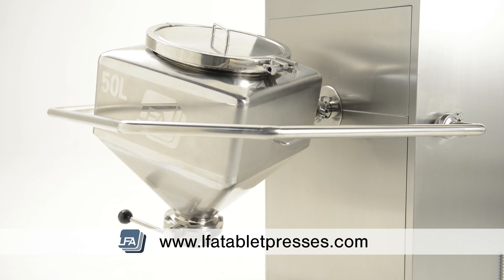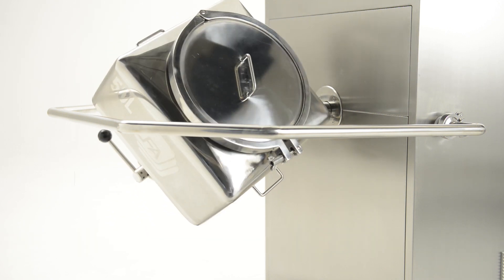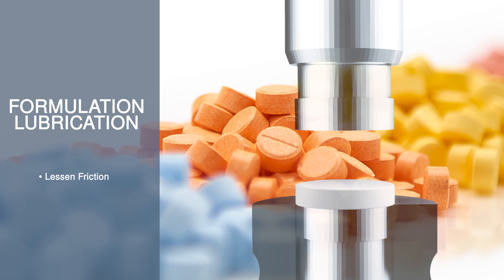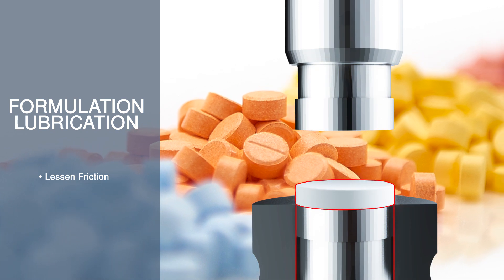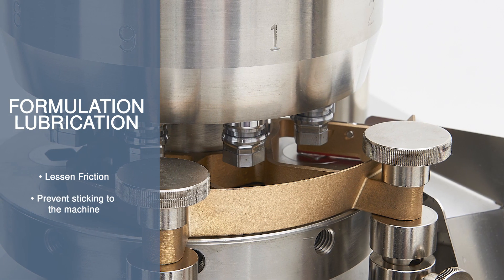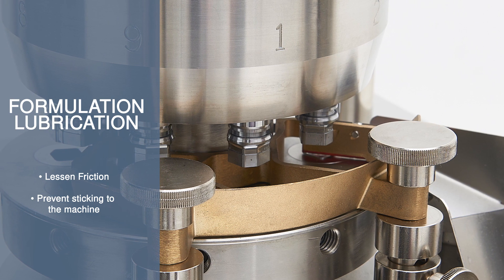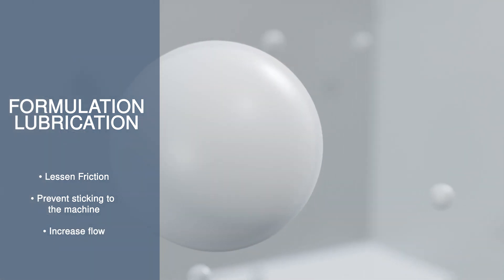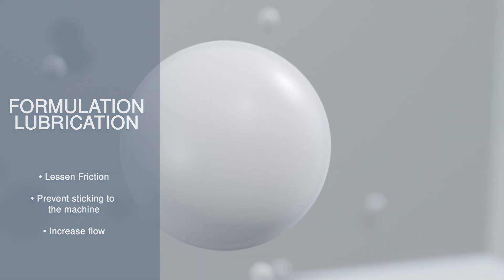Magnesium Stearate | LFA Tablet Presses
Magnesium stearate is a fine white powder. Its main purpose is providing a lubricant for capsules and tablets. It increases flowability, which ensures efficiency through the manufacturing process.
Magnesium stearate is one of the most popular flowing agents in the industry. It is popular due to how effective it is as a dry lubricant. It is inert and can make your formulation process much easier.

United States
6601 Will Rogers Blvd
Fort Worth
Texas
76140
United States

United Kingdom
Unit 4b Rowood Estate
Murdock Road
Bicester
Oxfordshire
OX26 4PP
United Kingdom
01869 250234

Taiwan
7F.-5, No.2, Sec. 2
Taiwan Blvd.
West Dist.
Taichung City 403
Taiwan